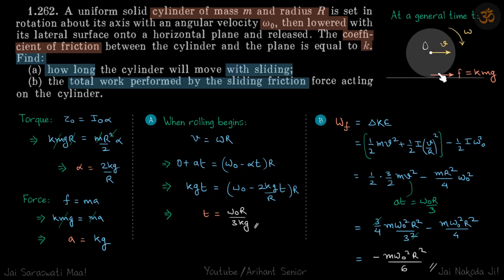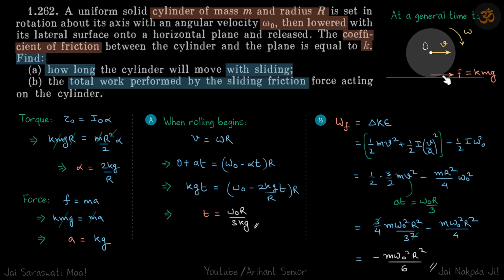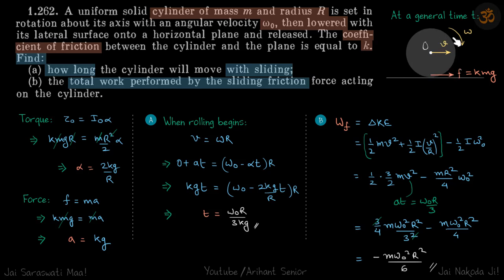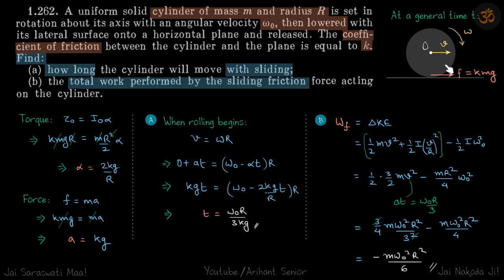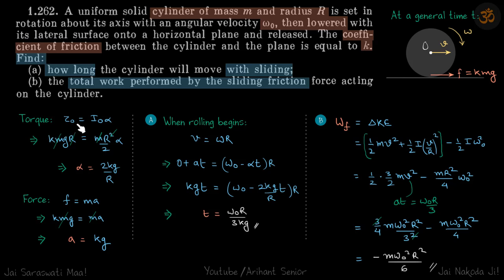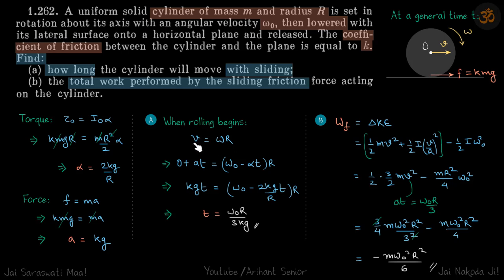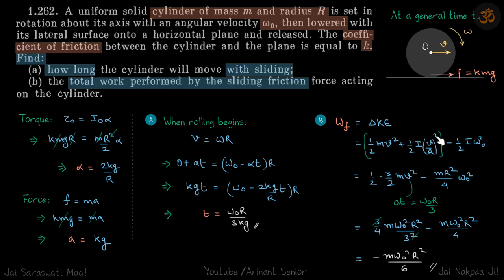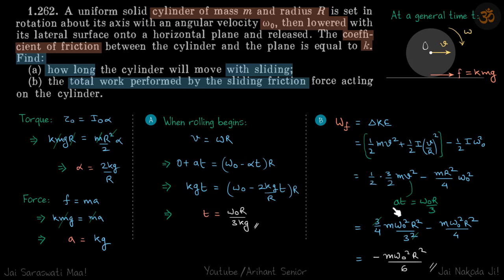1.262 | Irodov Solutions | Mechanics